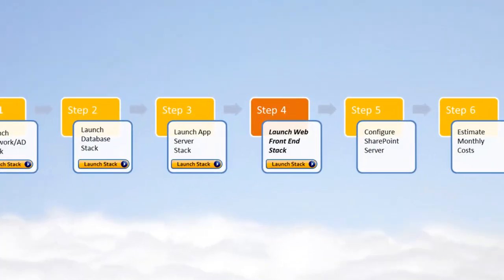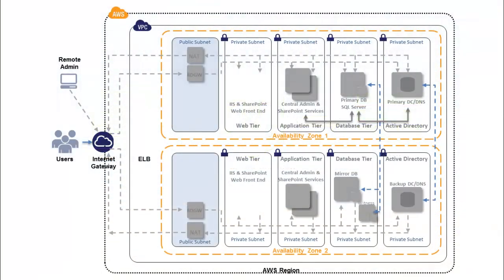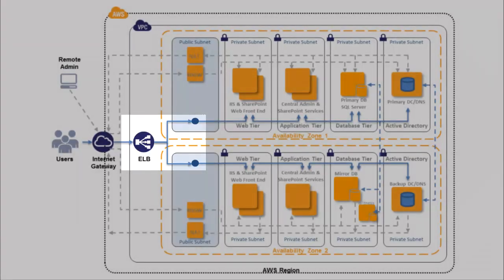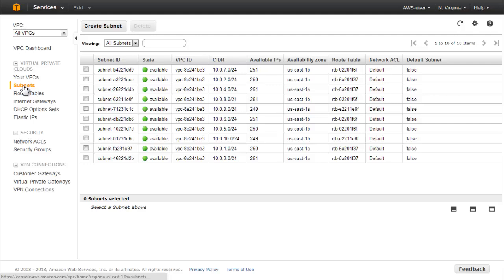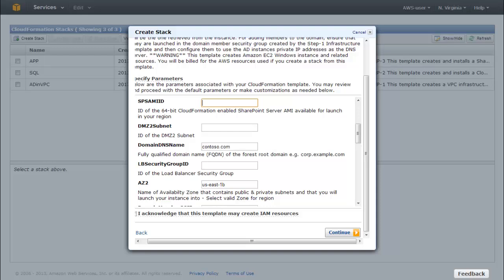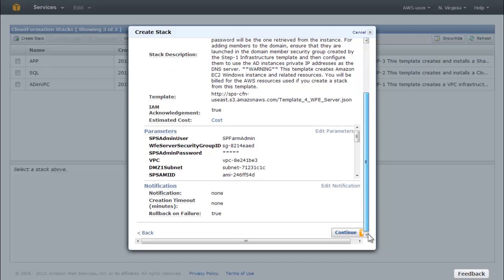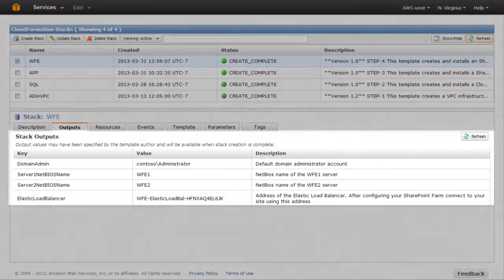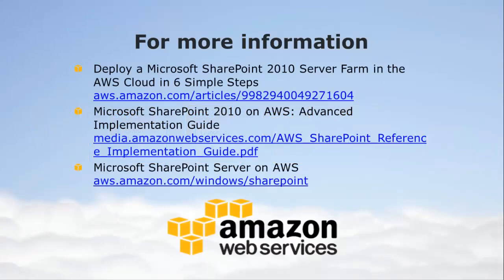SharePoint on AWS Video Series -- Step 5 of 6: Launching the Web Front End Stack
This video is the seventh in a series on how to deploy a Microsoft SharePoint 2010 Server farm on Amazon Web Services cloud.  It will show you how to launch the SharePoint web front end server stack, using a CloudFormation sample template.  This is the fourth step in deploying a public-facing SharePoint web site on AWS.